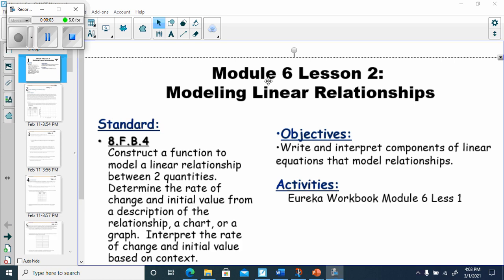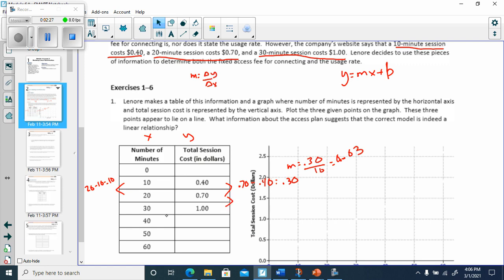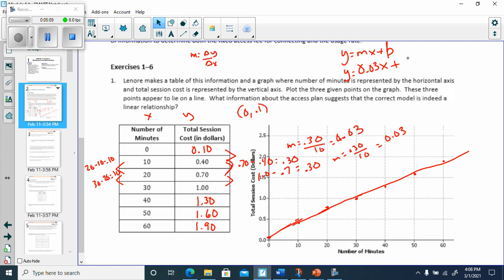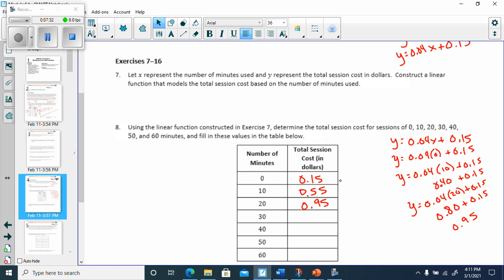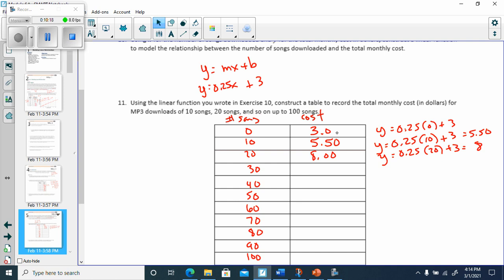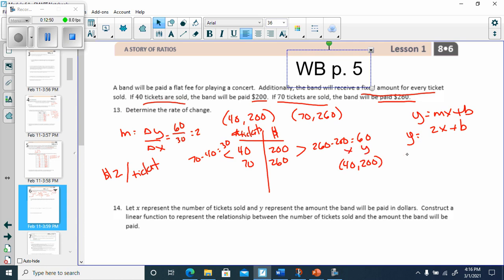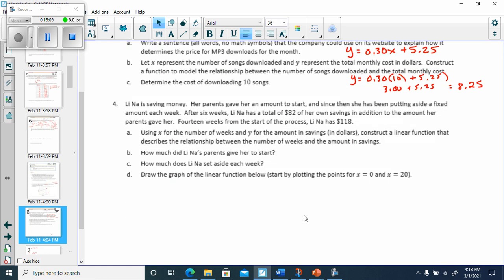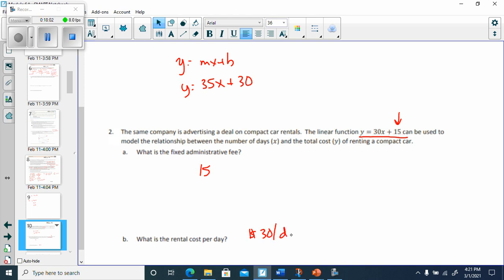Mod6 Less2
Module 6 Lesson 2:  Modeling Linear Relationships
Std. 8.F.B.4 Construct a function to model a linear relationship between 2 quantities.  Determine the rate of change and initial value of the function from a description of a relationship or from 2 (x,y) values, including reading these from a table or graph.  Interpret rate of change and initial value of a linear function in terms of the situation it models, and in terms of its graph or table of values.